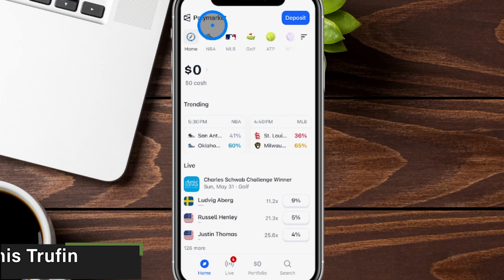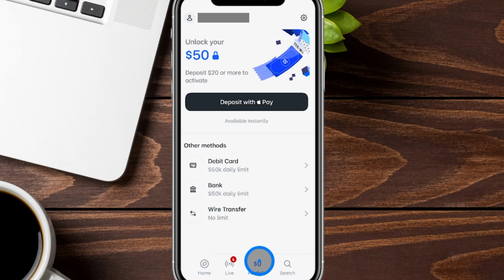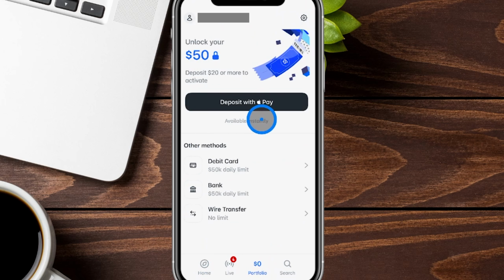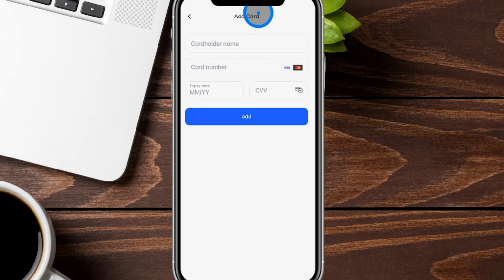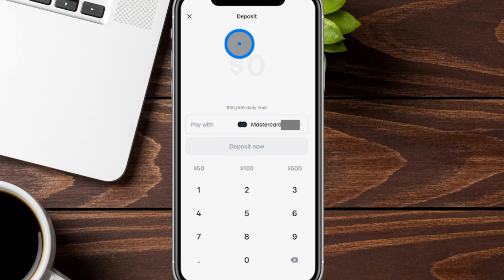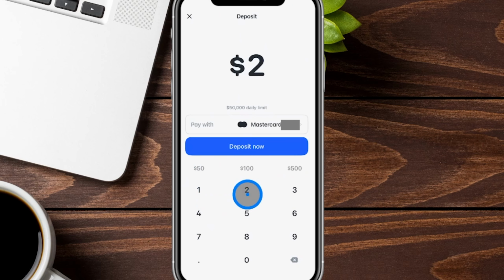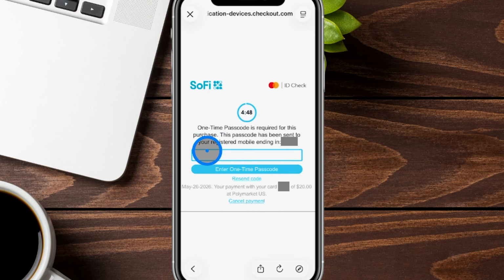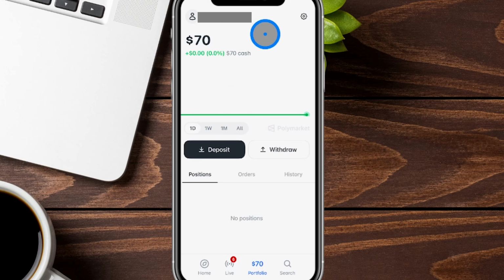How to Deposit on Polymarket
👉 Learn how to deposit funds on Polymarket. Get $25 to trade with my personal